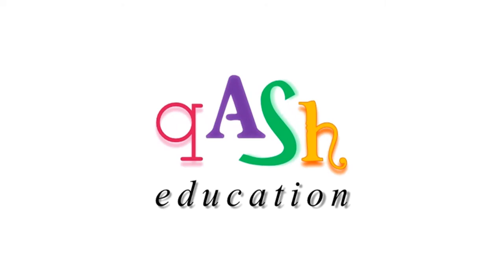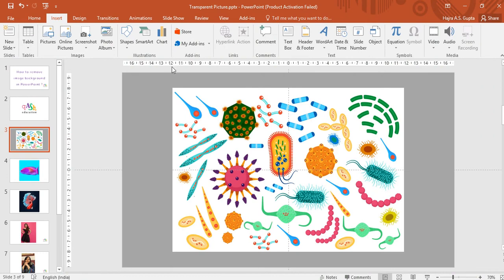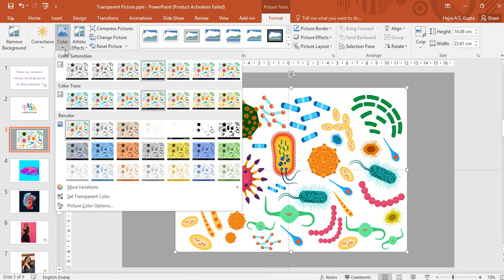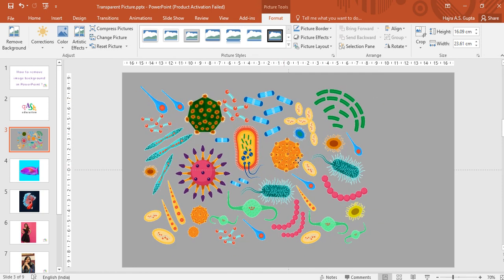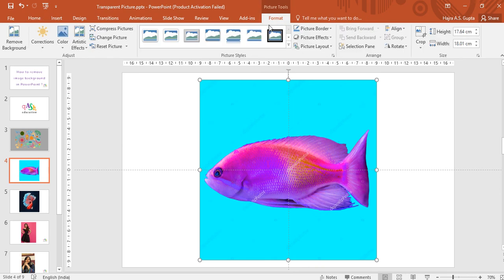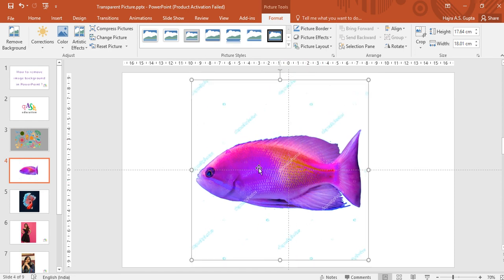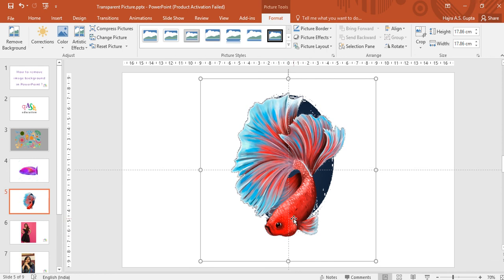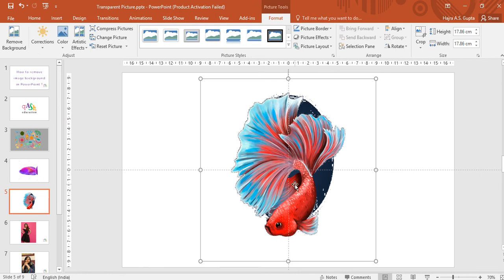How to remove image background in Ppt with one click | Make Transparent background in PowerPoint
An easy video demonstration on how to remove image background in Microsoft PowerPoint in making presentations. This video is specially created for beginners and learners, both young and old, to learn the basics of applications important in the corporate world. Happy Learning !!